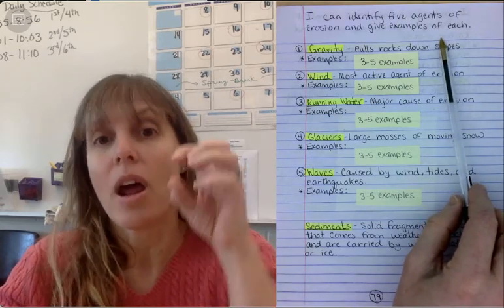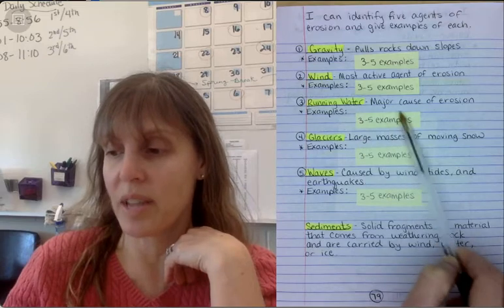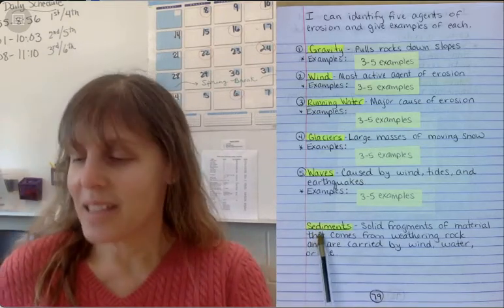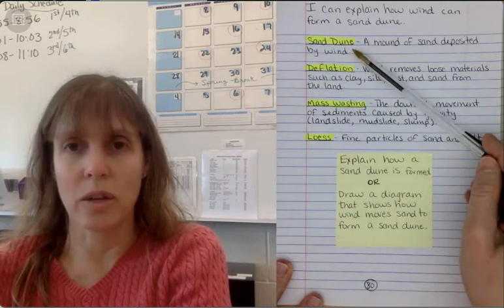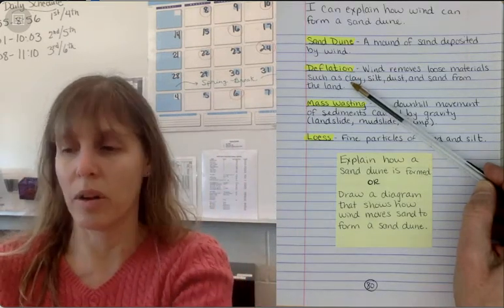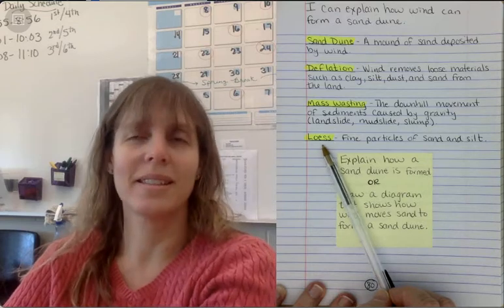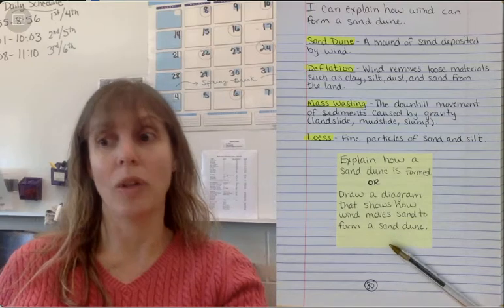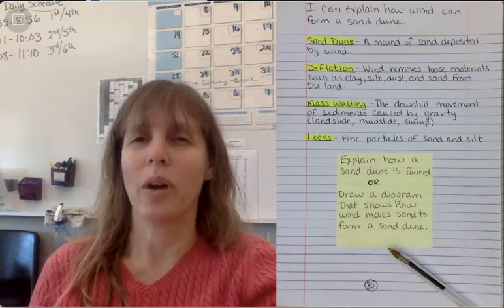Agents of erosion, dunes, special sand lab